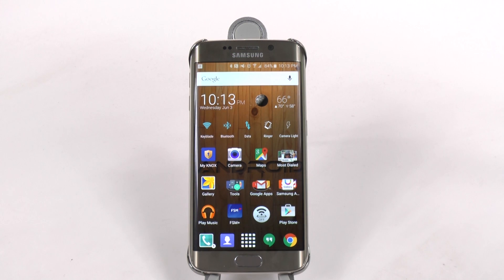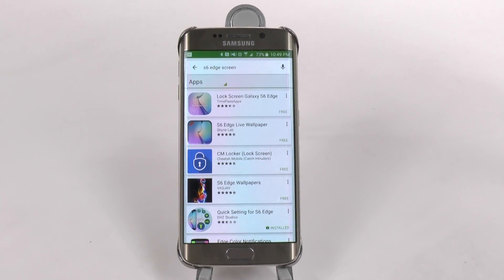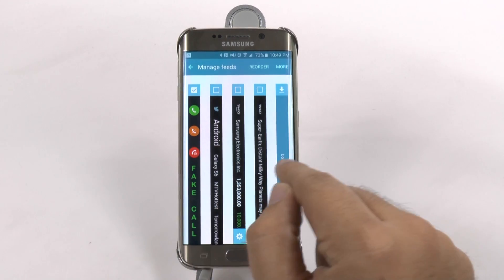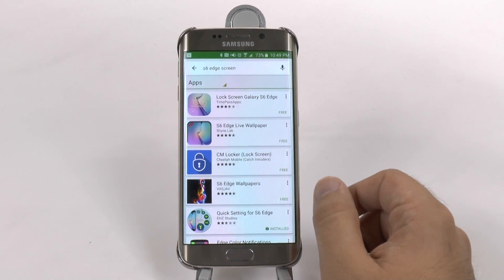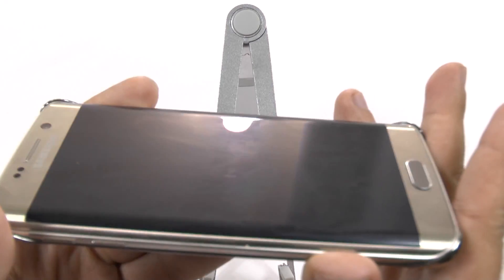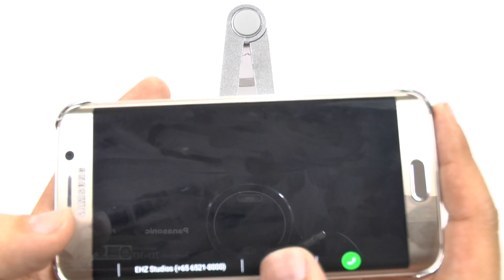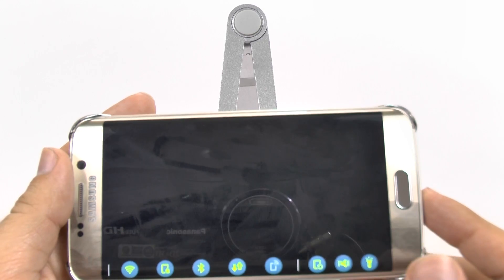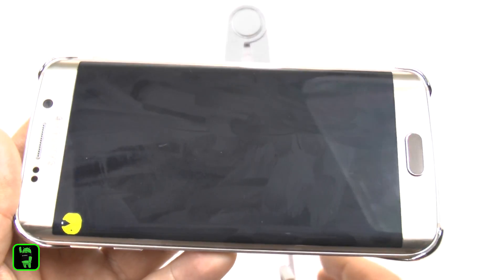Galaxy S6 Edge Hidden Feature More Edge Screen Apps